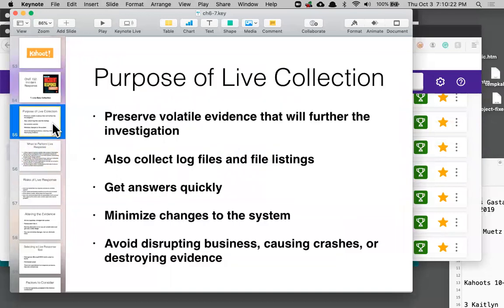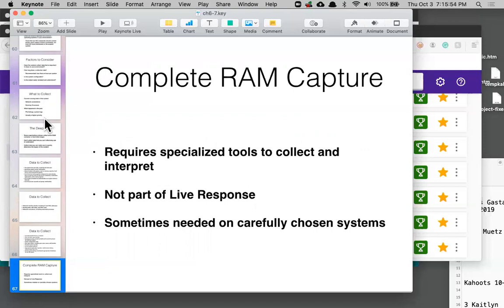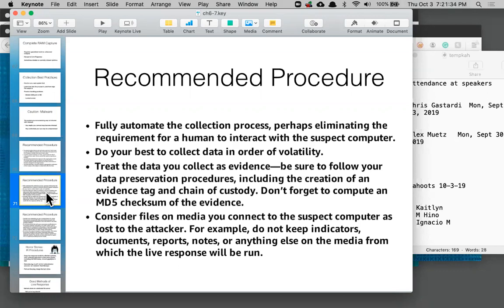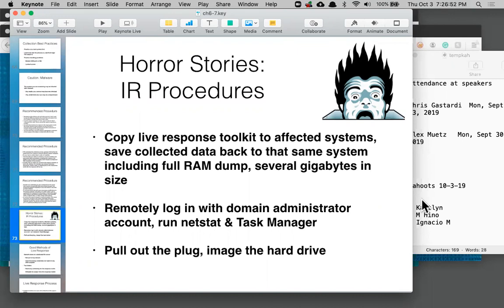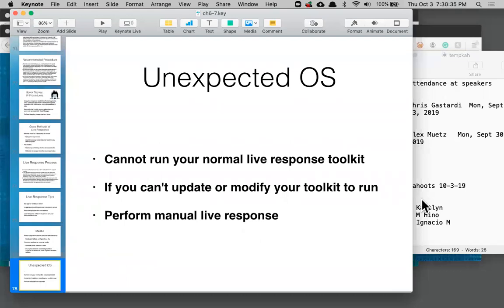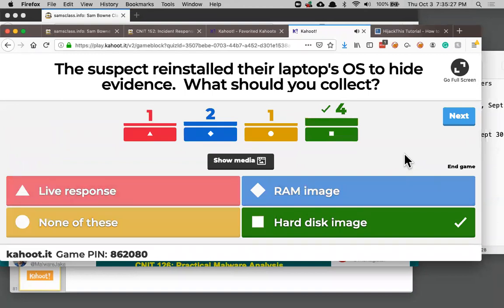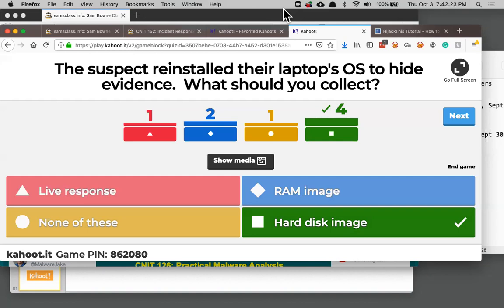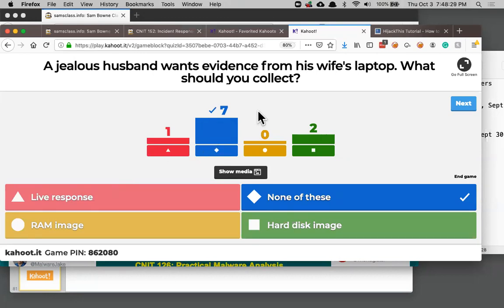CNIT 152: 7 Live Data Collection (Part 1)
A college lecture based on "Incident Response & Computer Forensics, Third Edition" by Jason Luttgens, Matthew Pepe, and Kevin Mandia, at City College San Francisco.